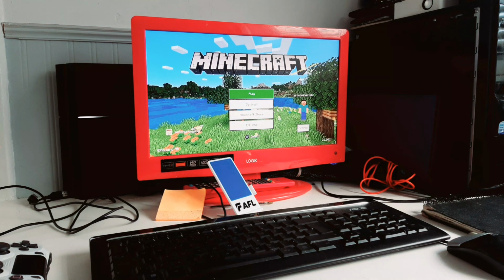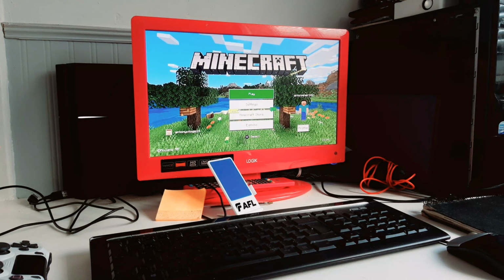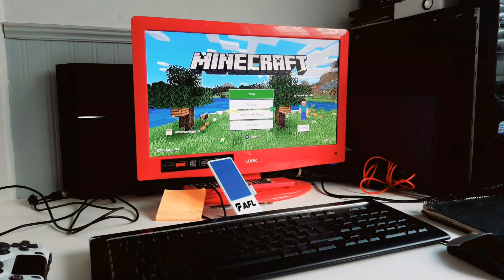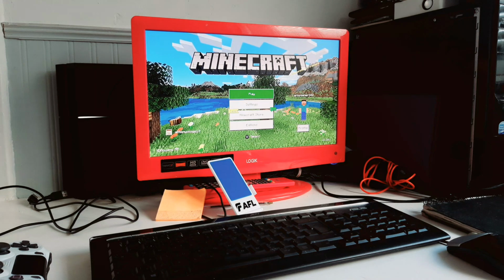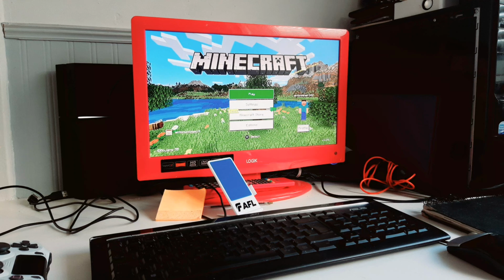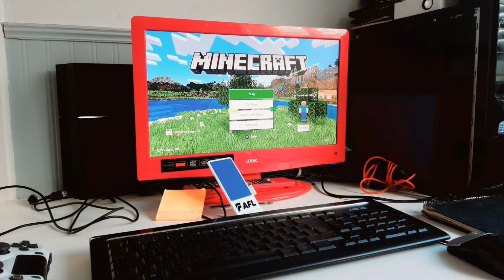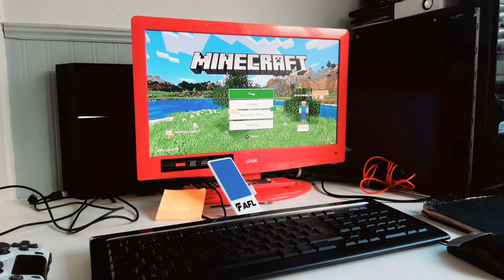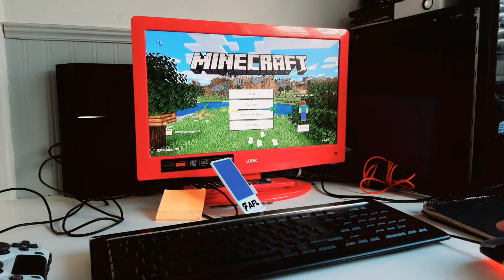How To Use Keyboard And Mouse On Minecraft Ps4 Bedrock Edition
This is a quick video showing all of you that I dont use java edition for minecraft and I also show you all how to use a keyboard and mouse on your playstation 4 minecraft bedrock